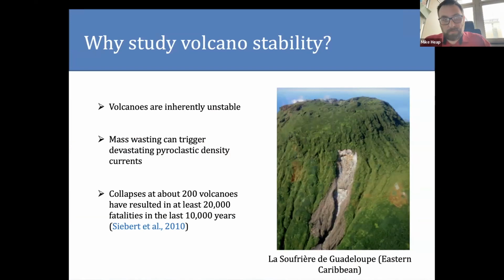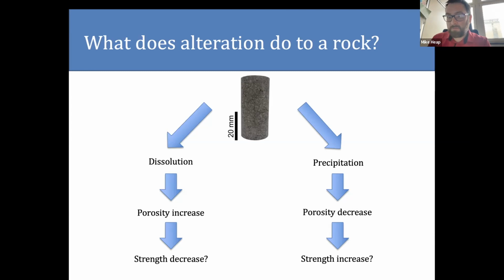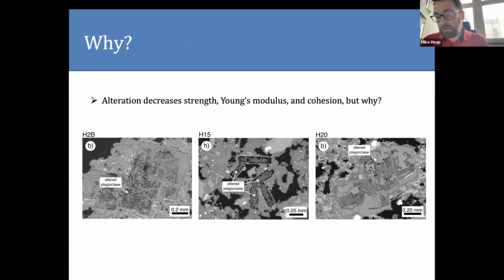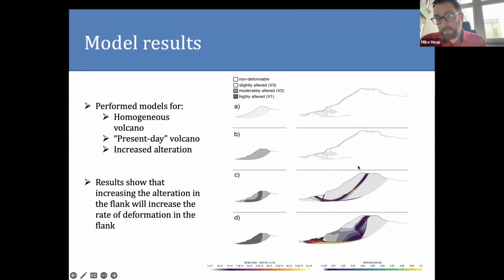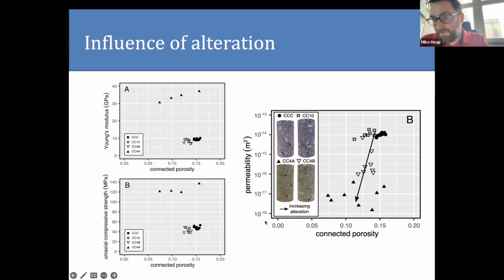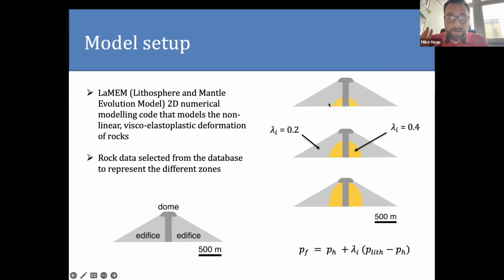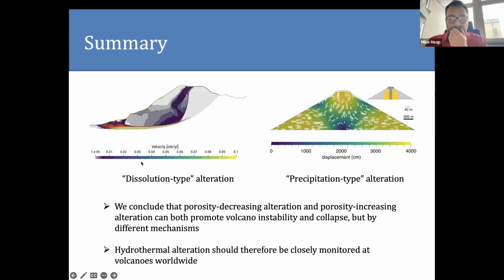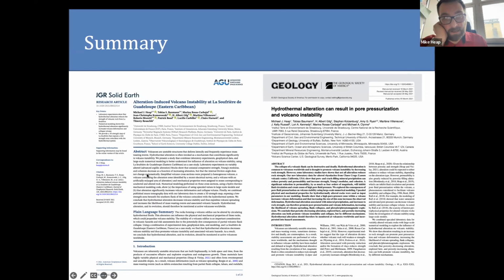MSL Seminars - 10-01-2023 - Mass movement and associated hazards - Michael Heap (U. de Strasbourg)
Michael Heap: (Université de Strasbourg, France): The influence of hydrothermal alteration on the stability of volcanic slopes